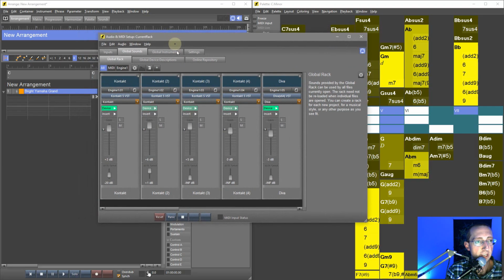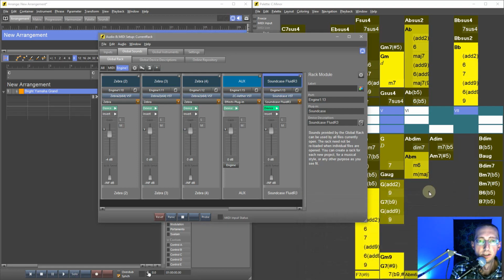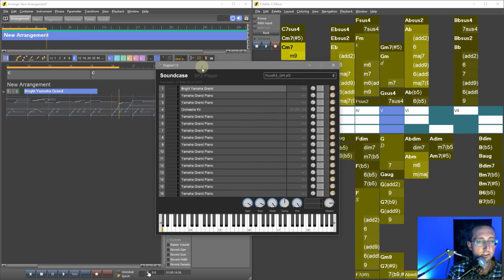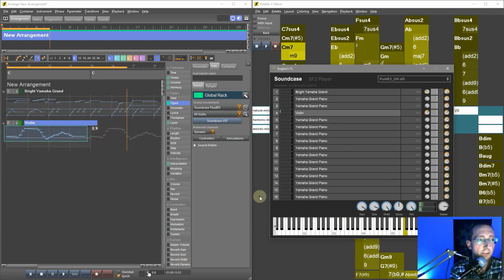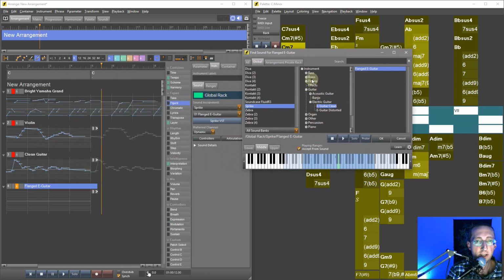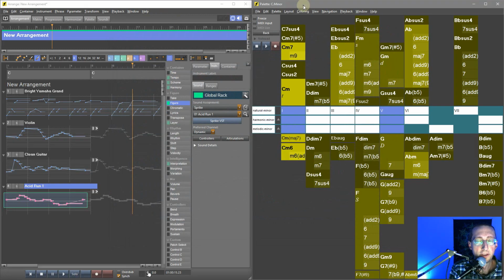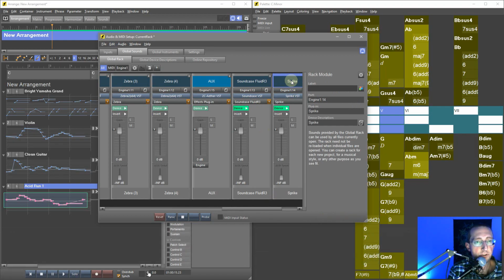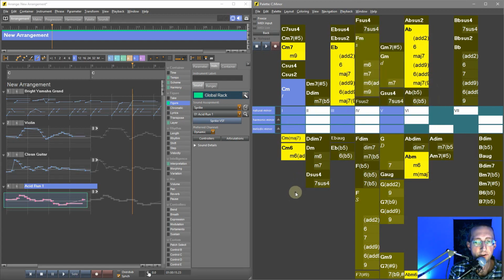Synfire's Built-In Sampler and Synth (Soundcase and Sprike)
Synfire 1.8.1 came out with its own sampler and synth included. While the samples aren't as high quality as some of the sample packs you might find for Komplete, they are plenty good for the music prototyping you want to do in Synfire.

Sprike also provides some decent electronic sounds without much fuss. I'll save programming Sprike for another tutorial but this will show you some of the patches that comes with it.

Synfire is now easier than ever before. Enjoy!